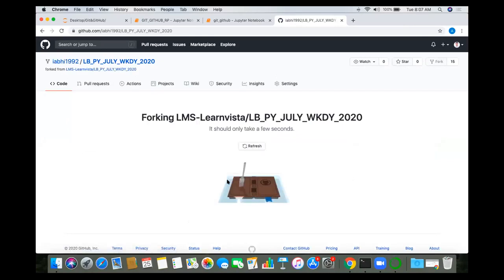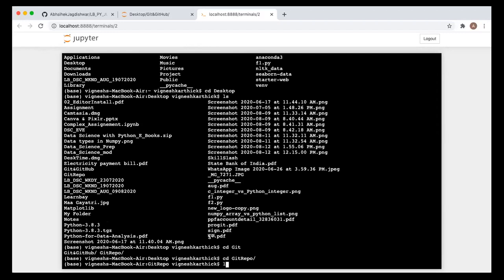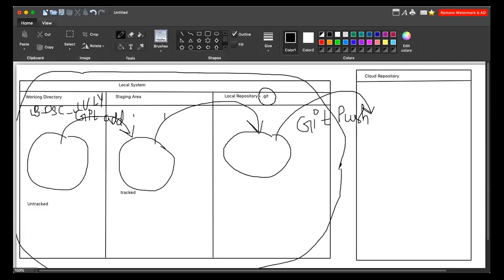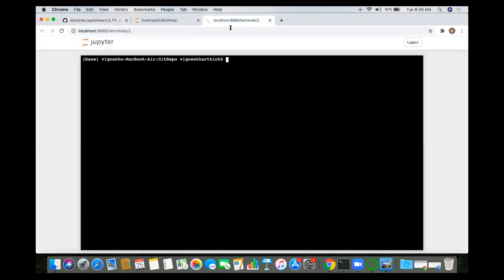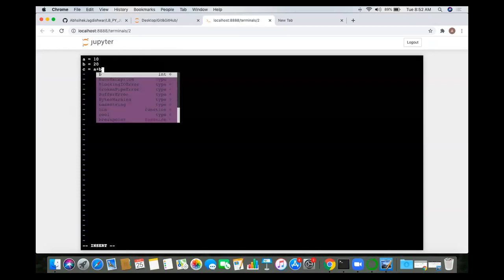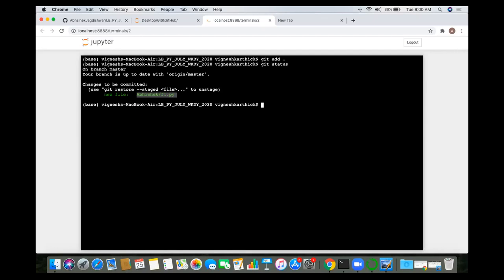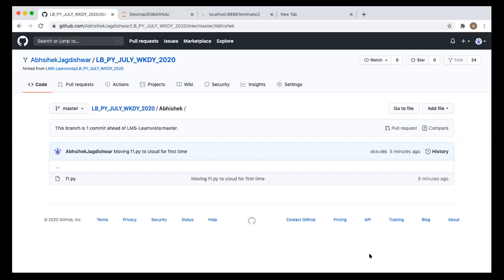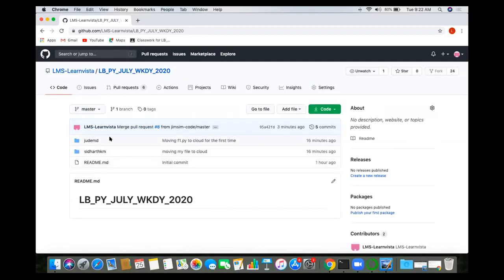Working with Git & GitHub | Learnbay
You are watching "Working with Git & GitHub" now !

Machine Learning,
Tensor Flow,
IBM Watson,
Google Cloud Platform,
Tableau, Hadoop,
Time Series,

COURSE HIGHLIGHT

1) IBM Certification

2) Live-instructor based online classes.

3) Industry expert trainers.

4) 12+ real-time projects of different domains.

5) Working Professional Friendly

6) Multiple batch option (Weekday/Weekend).